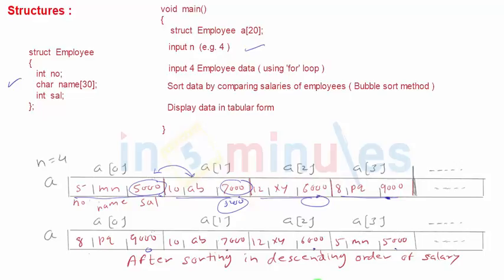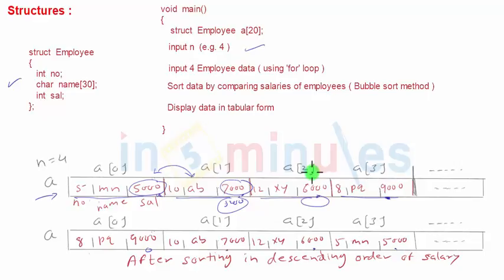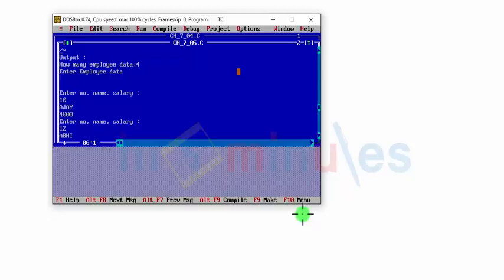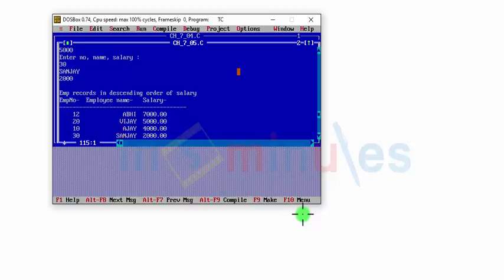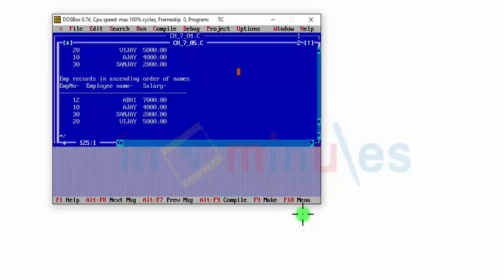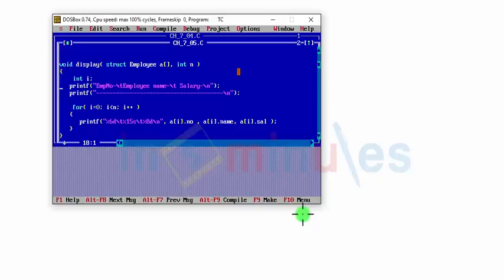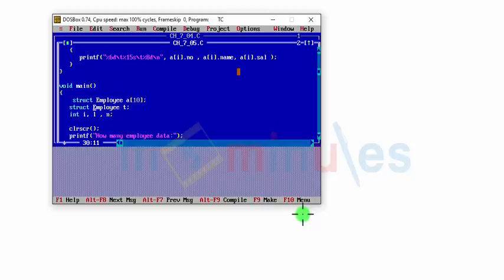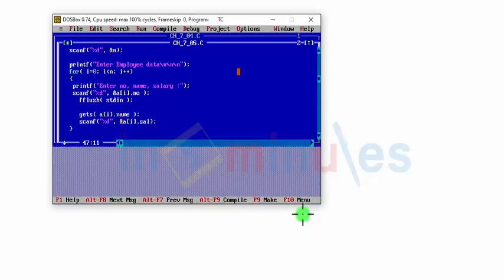Module7_Vid_15_Prog to input multiple Employees' dataNo, name&Salary. Display Emply data table form.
Prog to input multiple Employees' data, like No, name and Salary. Display Eployee data in table form. Sort Employee data in descending order of salaries and display data. Sort Employee data in Alphabetical order of Names and display data. Using array of structures.